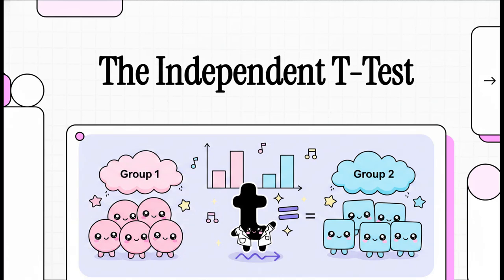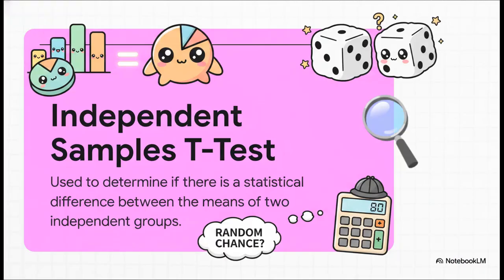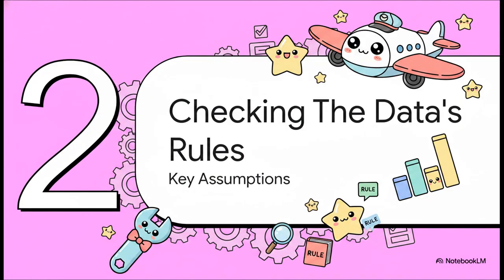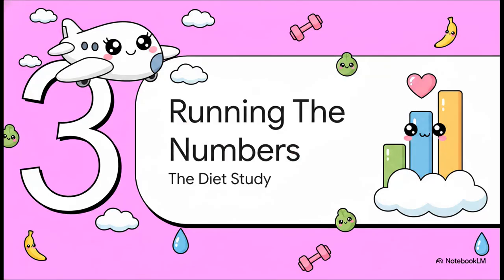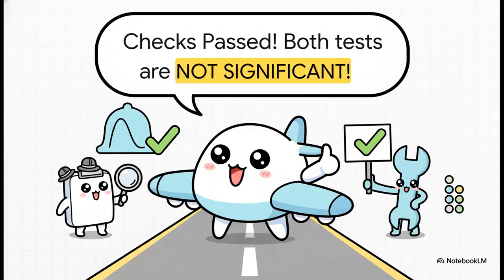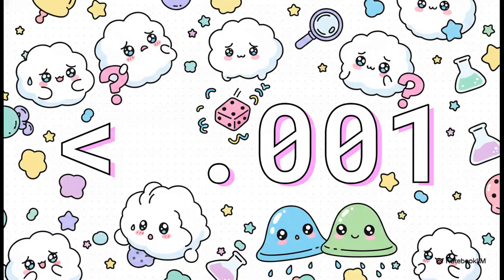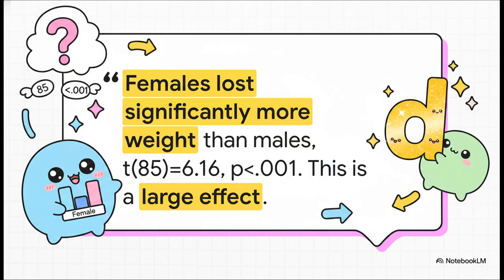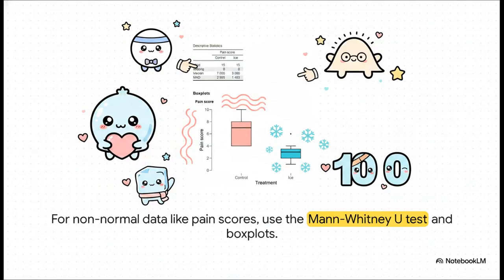The Independent Sample T Test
This video is an educational video generated using AI (NotebookLM) based on the book ‘Statistical Analysis in JASP: A Guide for Students’ by Goss-Sampson (2020).  The topic covered in this video is the Independent Sample T-Test: an analytical technique used to test whether there are differences between mean of two groups. This video was produced for the statistics course in the Psychology Programme, Faculty of Social and Humanities, UIN Sunan Kalijaga.